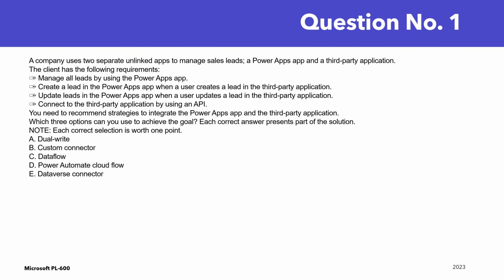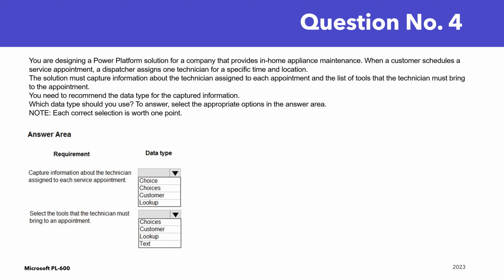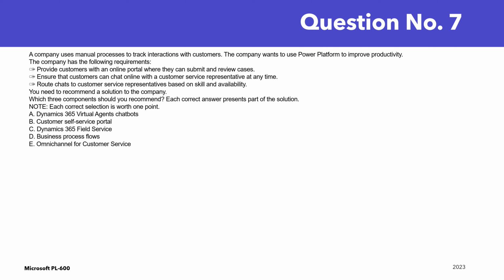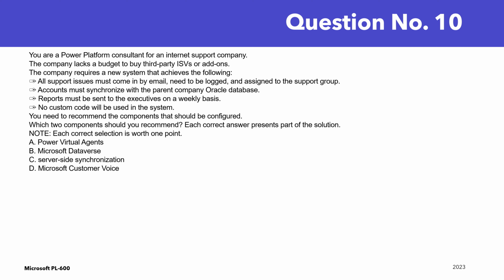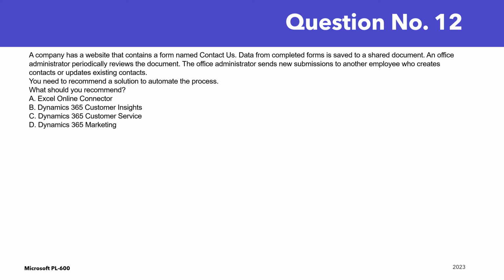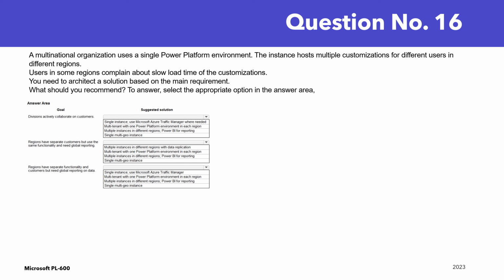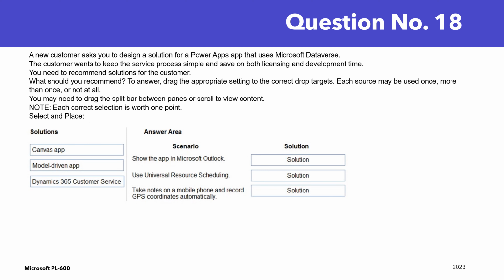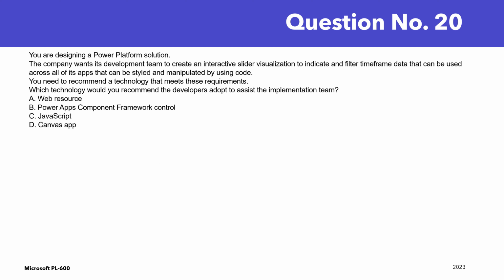PL-600: Microsoft Power Platform Solution Architect Question and Answers Set 1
Welcome to our comprehensive PL-600 exam guide! If you're aspiring to become a certified Microsoft Power Platform Solution Architect, you're in the right place. This video is designed to equip you with the knowledge and skills needed to excel in the PL-600 exam and take your career to new heights.

The PL-600 exam assesses your ability to design, build, and implement robust solutions using the Microsoft Power Platform. As a solution architect, you'll be responsible for creating innovative, low-code solutions that drive business transformation and process automation.

In this video, we'll cover the essential topics you need to know, including data modeling, Power Apps, Power Automate (formerly Flow), Power BI, Canvas Apps, AI Builder, and much more. Our expert instructors will break down each concept, provide real-world examples, and share valuable tips to help you succeed in the exam.

Whether you're a seasoned Power Platform user or just getting started, our exam preparation guide will provide you with the confidence and expertise to tackle the PL-600 exam with ease. We'll share best practices, workflow automation strategies, data visualization techniques, and insights into building powerful solutions on the Power Platform.

Join us on this learning journey, and let's unlock your potential as a Microsoft Power Platform Solution Architect. Get ready to transform businesses with your expertise in the Power Platform!

Skills measured
The English language version of this exam was updated on March 24, 2023. Review the study guide linked in the preceding “Tip” box for details about the skills measured and latest changes.
Perform solution envisioning and requirement analyses (35–40%)
Architect a solution (40–45%)
Implement the solution (15–20%)